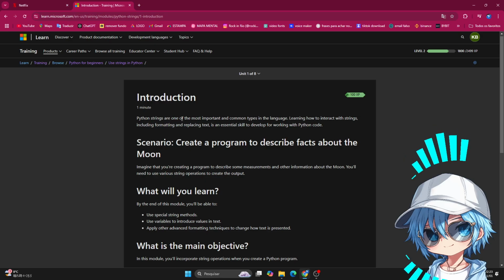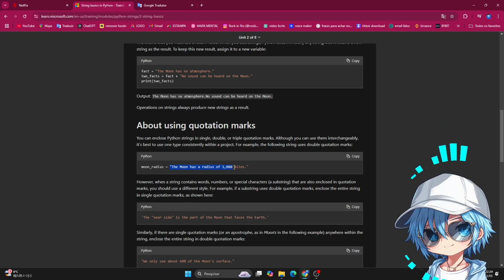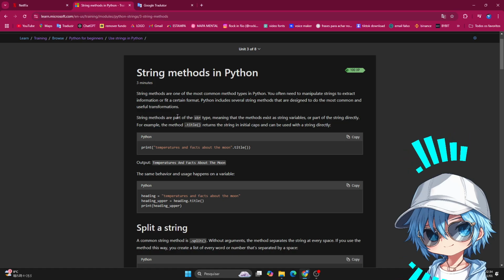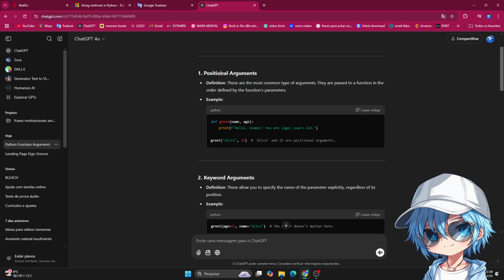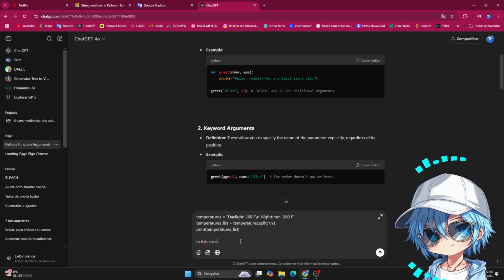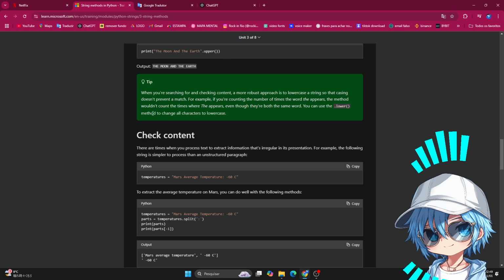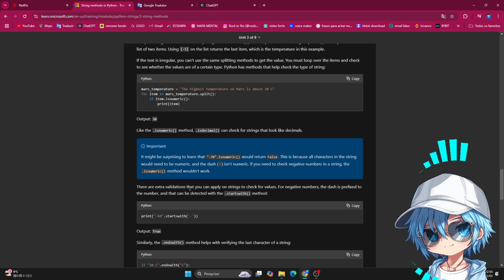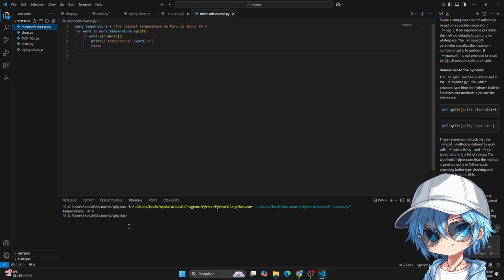Microsoft Free Python Course - day 5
"Join me on journey of learning Python, starting from scratch and diving into the basics of programming. Watch as I tackle my first lines of code and share the excitement, challenges, and progress in this beginner-friendly journey!"